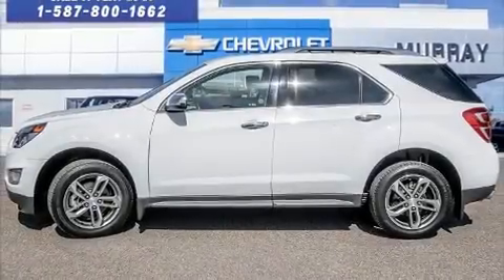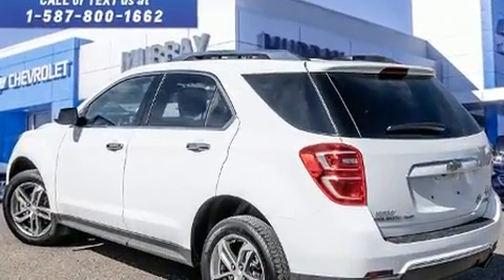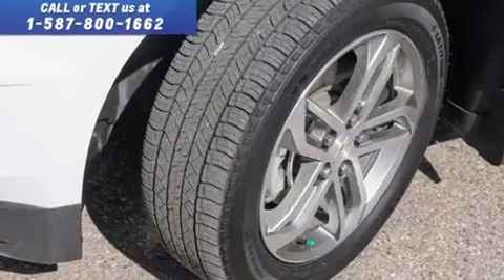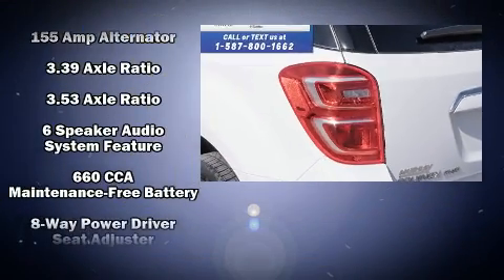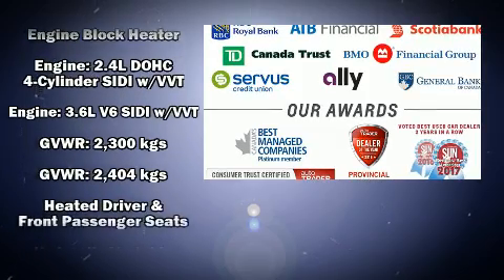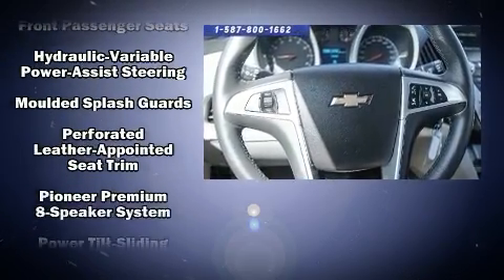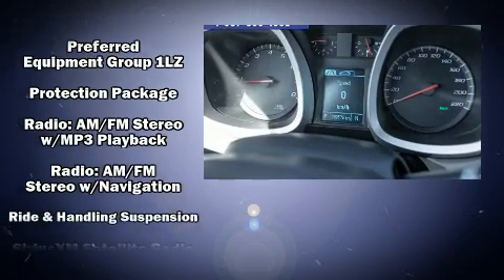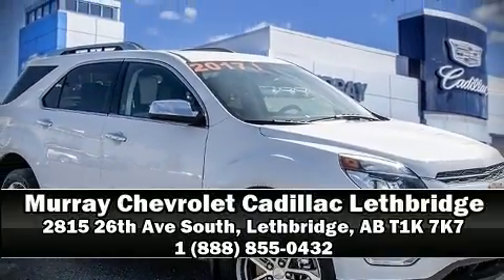2017 Chevrolet Equinox in Lethbridge, AB T1K 7K7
Murray Chevrolet Cadillac Lethbridge
2815 26th Ave South

Here's a great deal on a 2017 Chevrolet Equinox. It features an automatic transmission, all-wheel drive, and a 2.4 liter 4 cylinder engine. All of the premium features expected of a Chevrolet are offered, including: a trip computer, air conditioning, fully automatic headlights, telescoping steering wheel, a power rear cargo door, remote keyless entry, and power seats. For drivers who enjoy the natural environment, a power moon roof allows an infusion of fresh air. Audio features include an AM/FM radio, and 6 speakers, enhancing the audio experience throughout the interior. Chevrolet ensures the safety and security of its passengers with equipment such as: head curtain airbags, front side impact airbags, traction control, brake assist, a panic alarm, onStar, and 4 wheel disc brakes with ABS. With electronic stability control supplementing mechanical systems, you'll maintain precise command of the roadway. This vehicle has achieved Certified Pre-Owned status, by passing a comprehensive certification process, including a rigorous 117 point inspection! Our sales staff will help you find the vehicle that you've been searching for. We'd be happy to answer any questions that you may have. Please don't hesitate to give us a call.